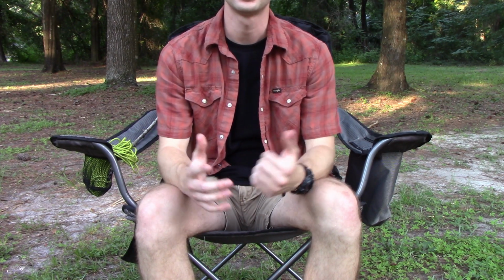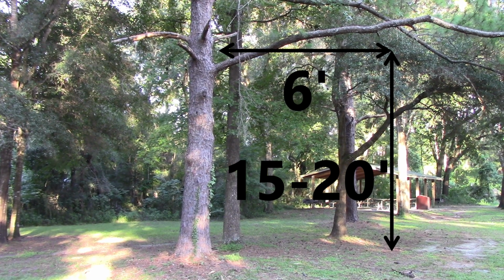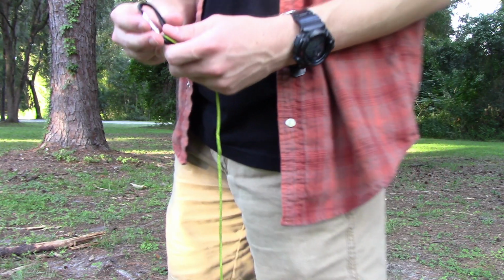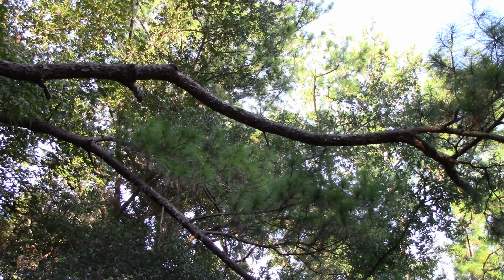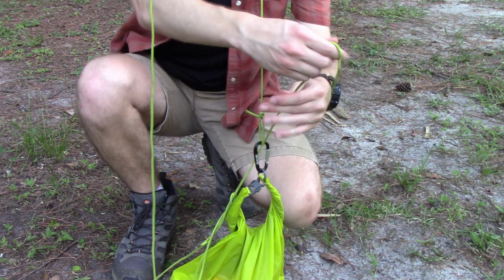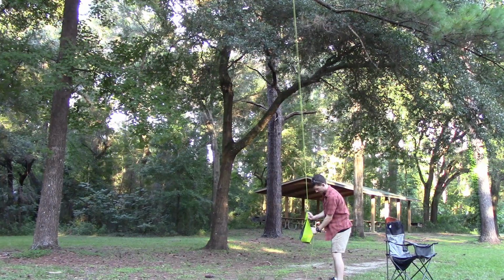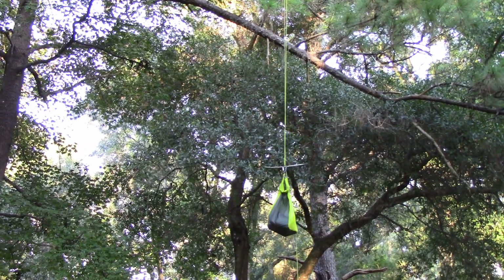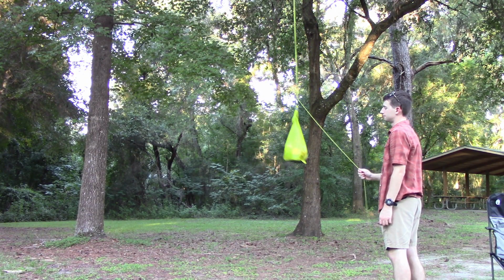How to Hang a Food Bag | (PCT Method)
Learn step-by-step how to hang a bear bag. This is an essential skill to learn for hiking on the Appalachian Trail, PCT, or in backcountry.